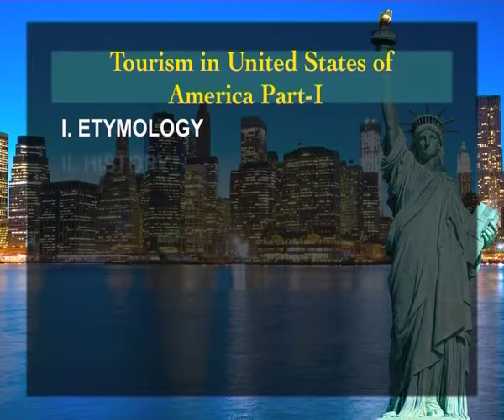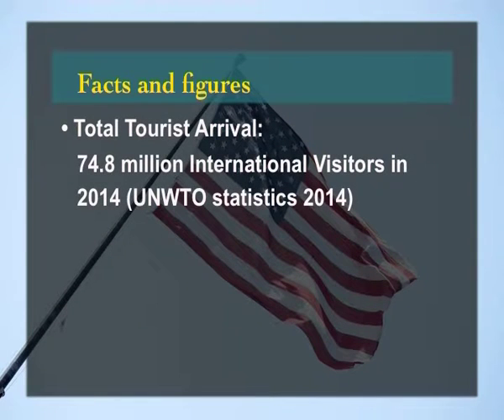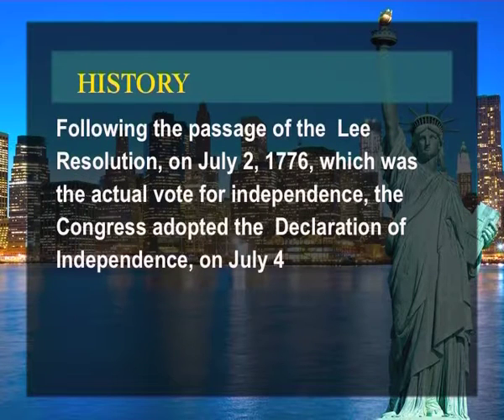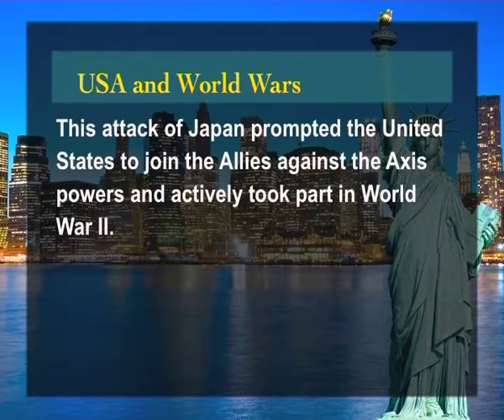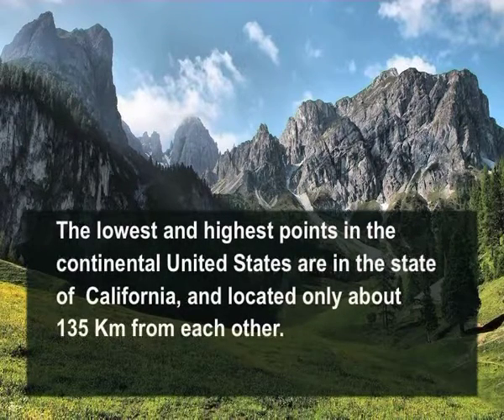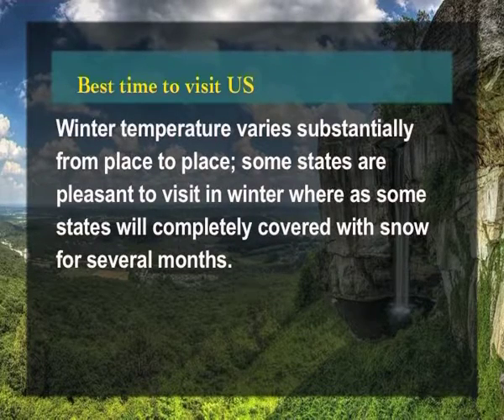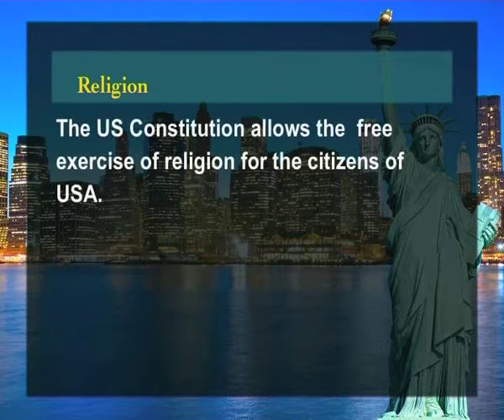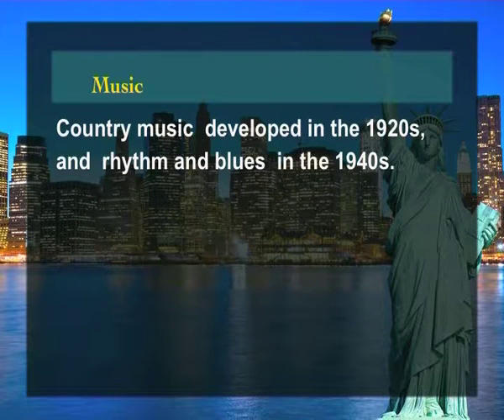TOURISM IN UNITED STATES OF AMERICA PART-I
Subject: B.A. Tourism
Course Name: Tourism in Australia